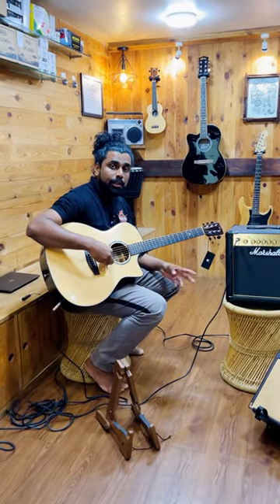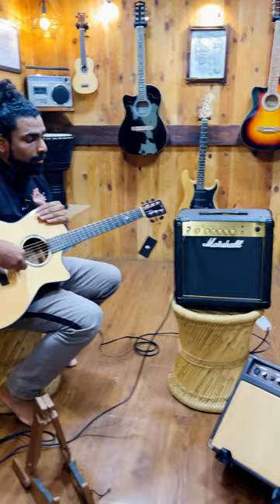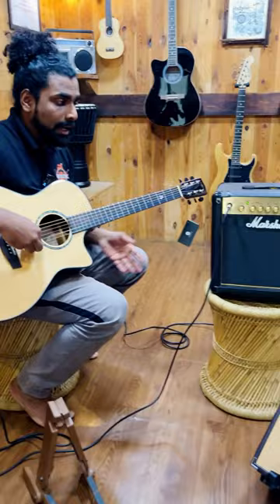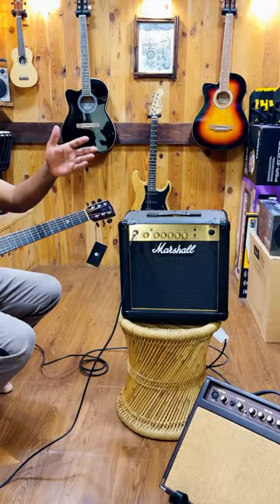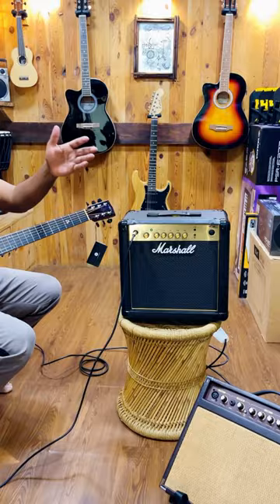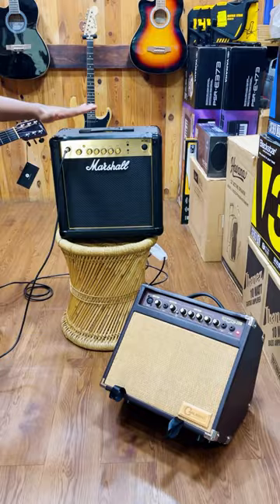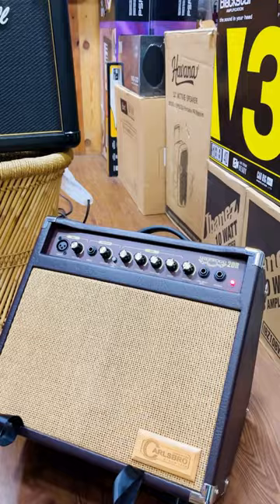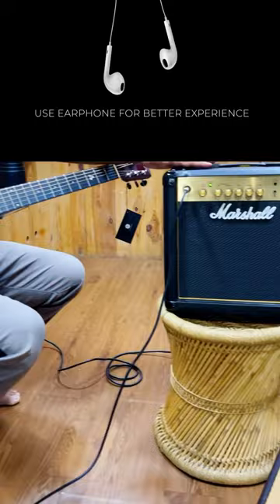Acoustic guitar amp vs electric guitar amp.